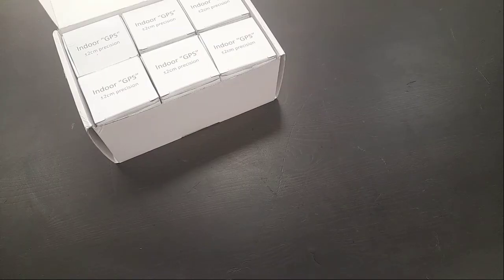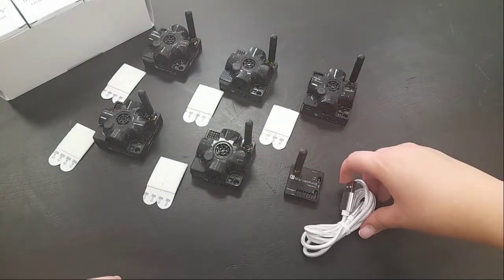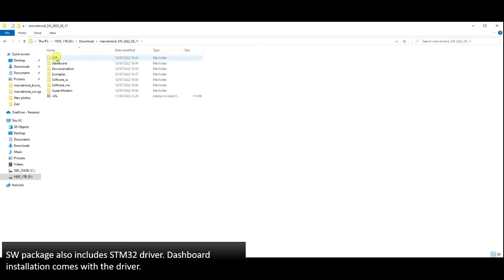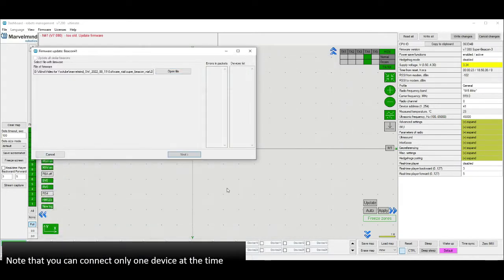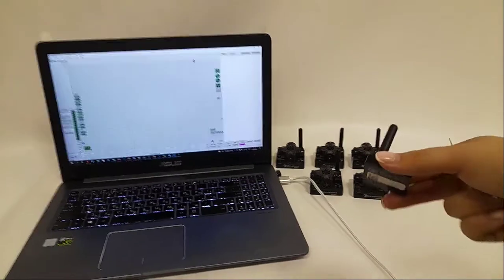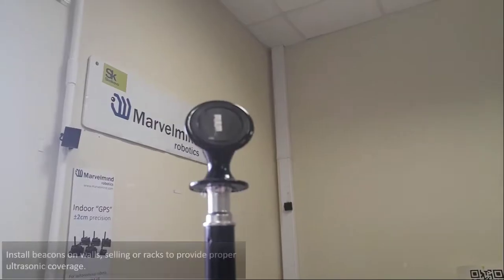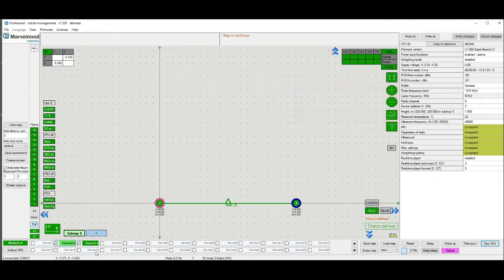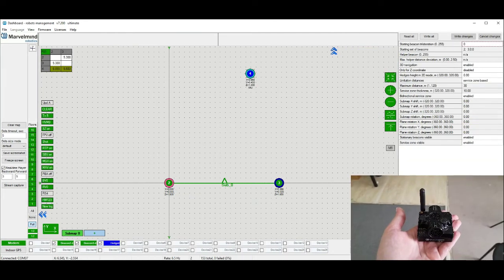Unpacking Starter Set Super-MP - Marvelmind Precise (±2cm) Indoor "GPS"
Unpacking and step-by-step guide for setting up the Marvelmind Starter Set Super-MP

Very similar steps shall be taken virtually for any Marvelmind sets or Marvelmind equipment in general.

It is an updated version of earlier unpacking videos for more mature sets:

[0:00] - Intro
[0:19] - Unpacking and what is inside
[0:47] - Closer look at beacons and modem
[1:51] - Downloading and updating SW on beacons and modem
[5:15] - Placing beacons for testing
[5:43] - Waking up beacons
[5:43] - Waking up beacons and building map
[6:05] - Setting heights to stationary beacons
[6:30] - Verifying table of distances and freezing submap
[6:37] - Waking up mobile beacon, setting its height, and freezing map
[7:20] - Checking tracking